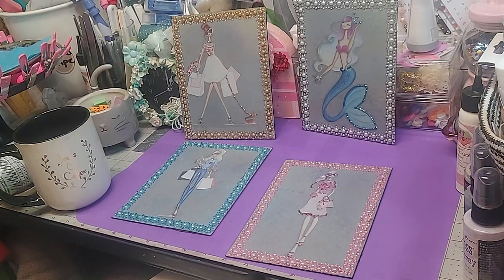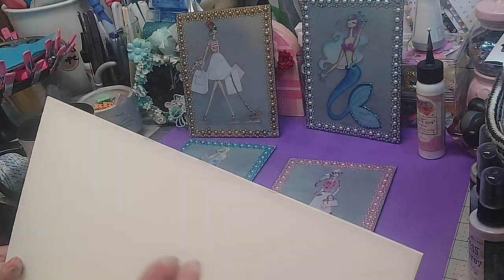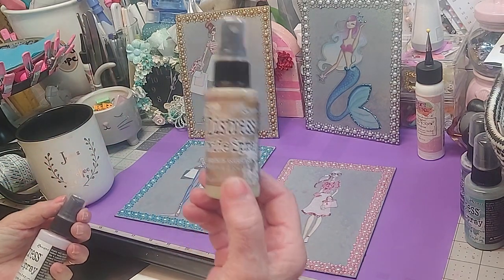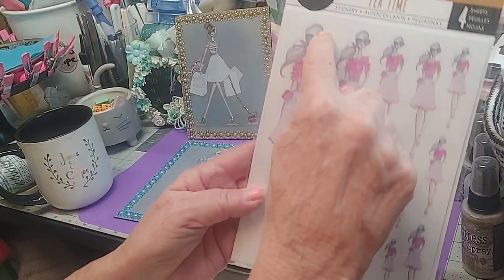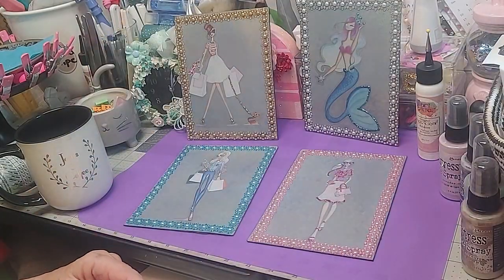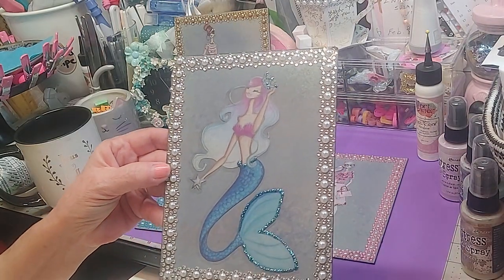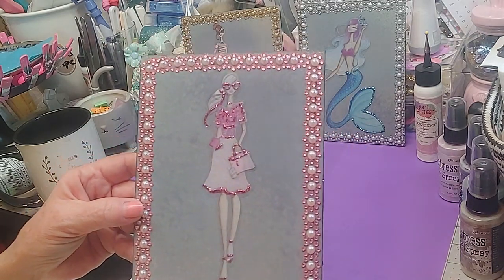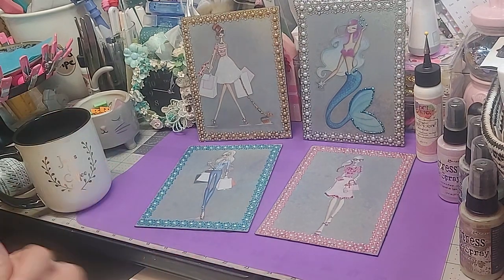Come see my beautiful girls to hangup!!🥰😇😘